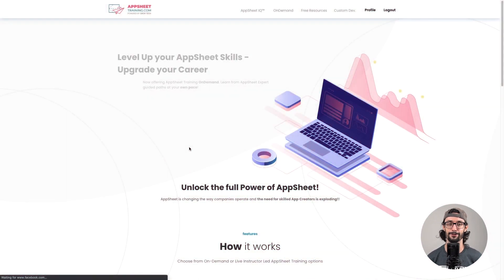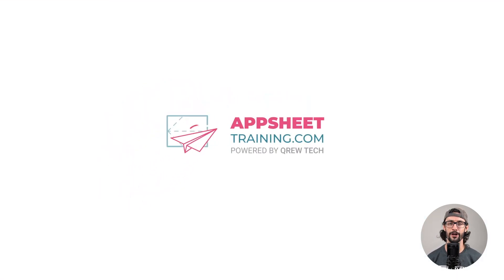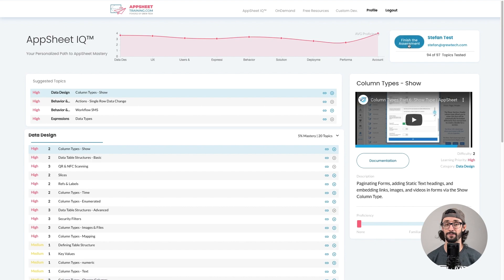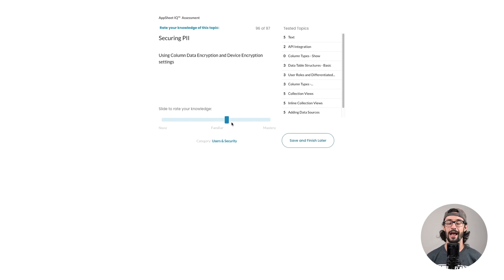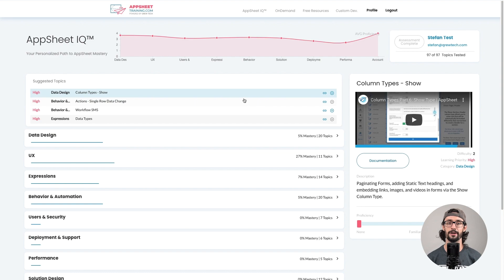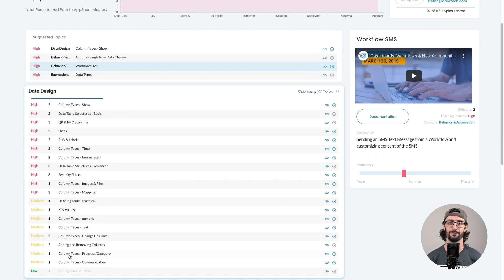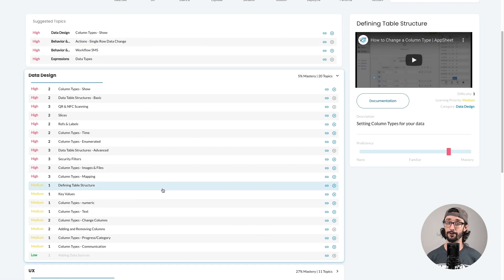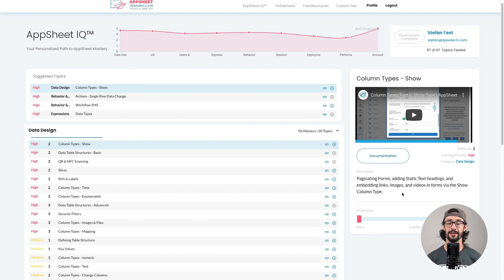Learn AppSheet Faster - AppSheet IQ™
No-Code platforms like AppSheet are powerful and can build almost anything. But it can be hard to know on which of the hundreds of features and concepts are right for you to learn...

After years of helping people learn AppSheet, we've narrowed in on common topics and metrics that get people building the apps they want, fast!

AppSheet IQ™ has a library of topics, features, and concepts that it intelligently suggests to you based on your current knowledge base.

and simplify your learning journey for Free today.